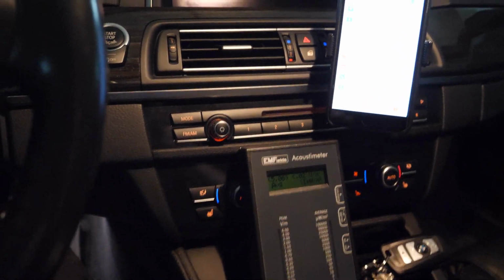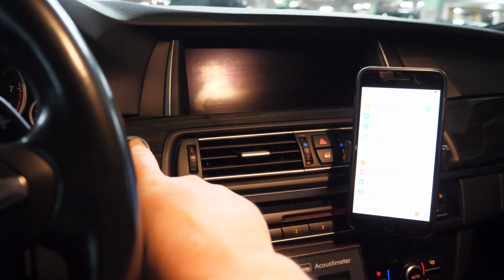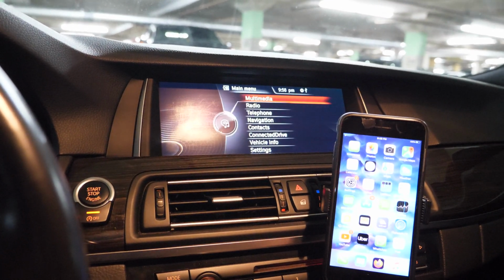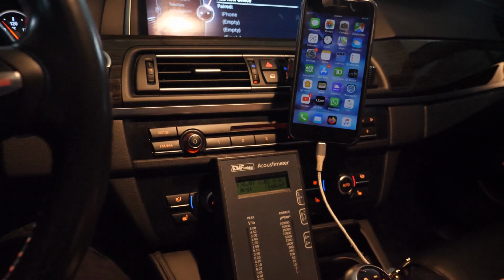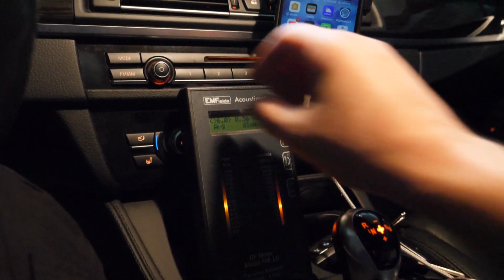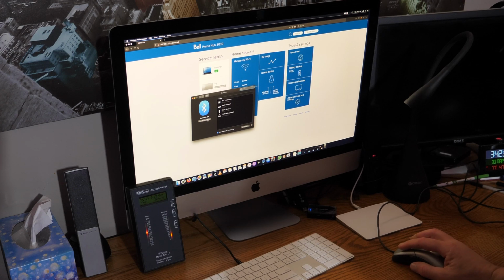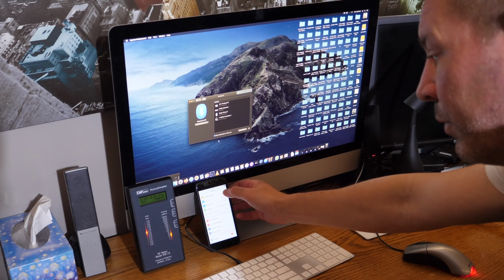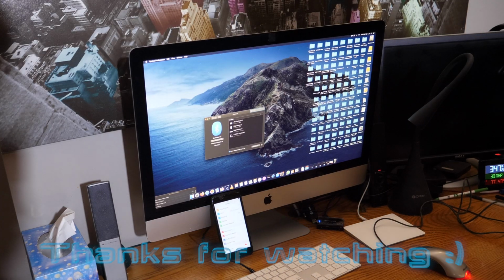Acoustimeter AM-10 BLUETOOTH OBSERVATIONS from CAR and DESKTOP computer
Acoustimeter AM-10 RF meter TESTING EMF emissions from my car's Bluetooth system and from my Imac desktop computer. This device is very difficult to get and sold out everywhere. New version (AM-11) coming out around December 2020.